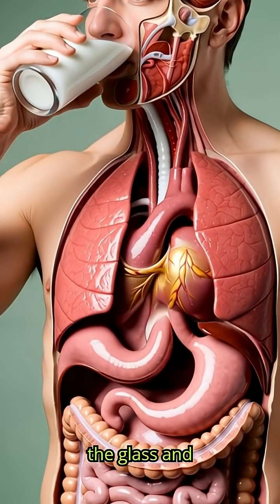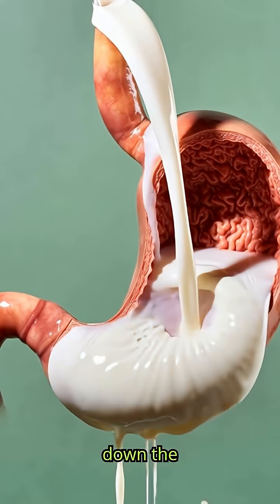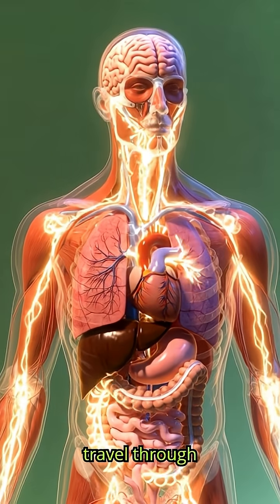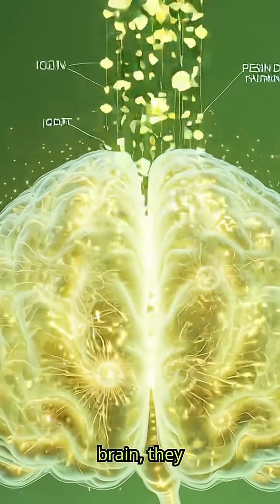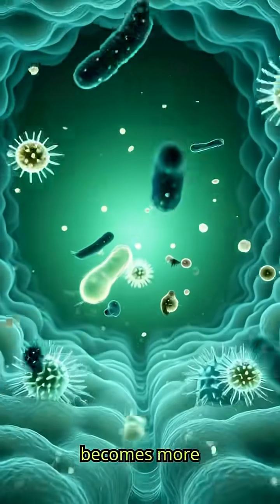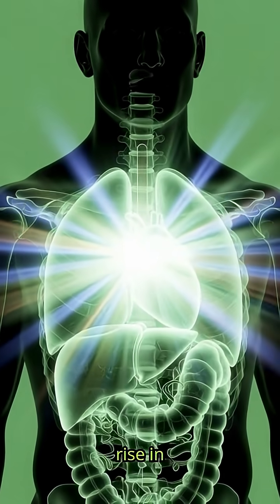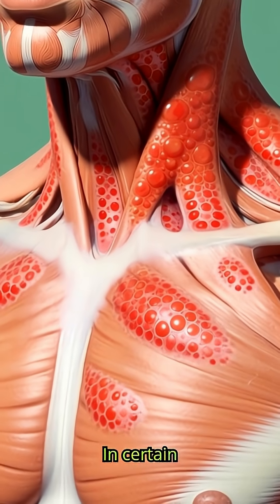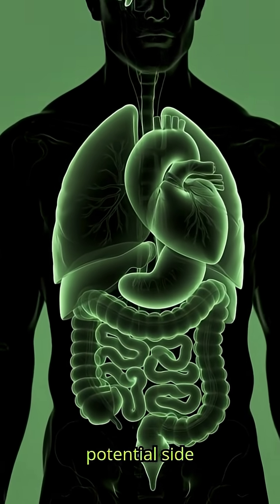Drink Milk? See What Happens Inside!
milk digestion, 3D anatomy, human body animation, milk benefits, milk side effects, cinematic anatomy, educational animation, 3D medical video, nutrient absorption, gut health, brain boost, muscle nutrition, viral anatomy video